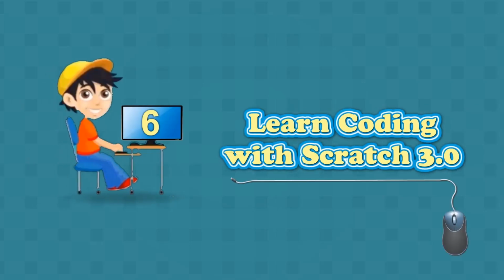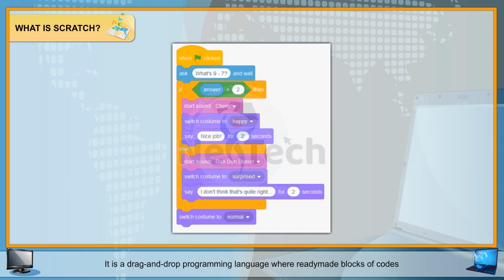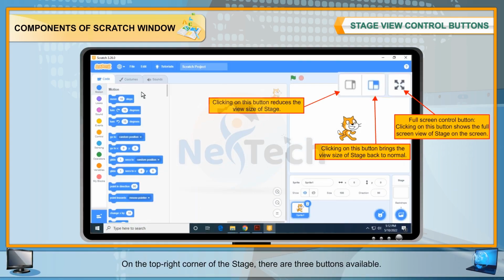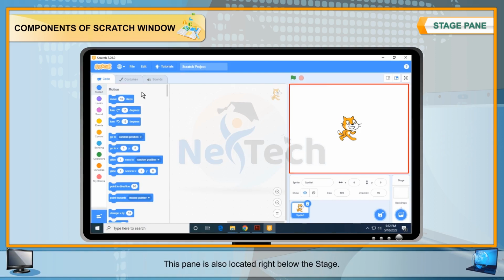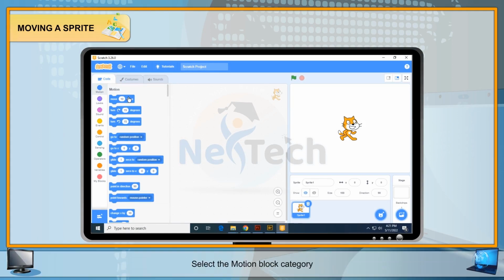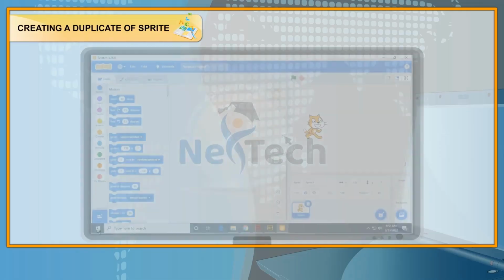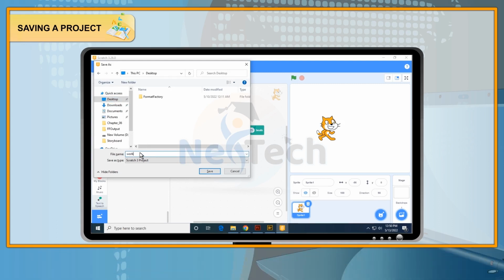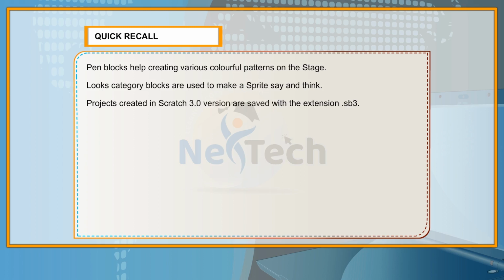Learn Coding With Scratch 3